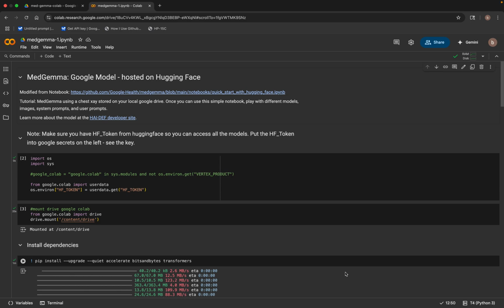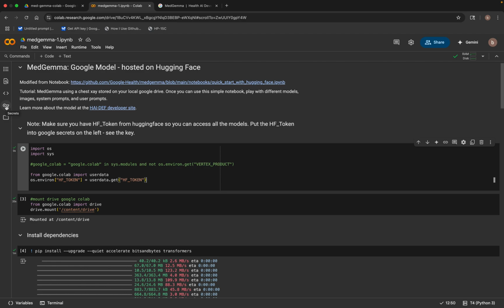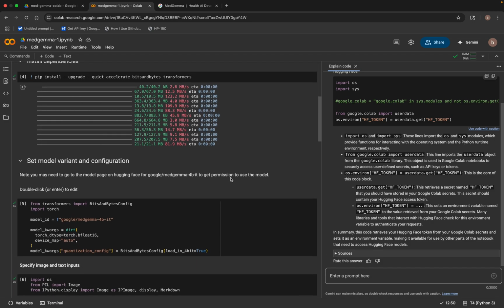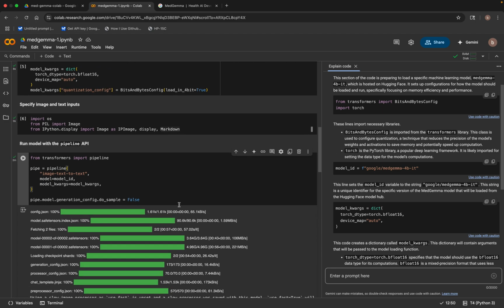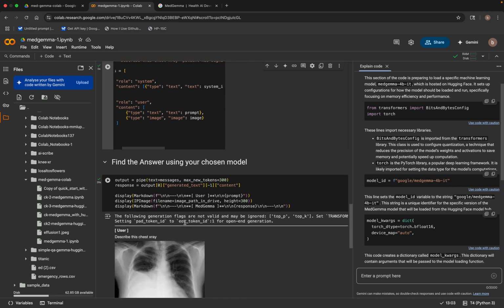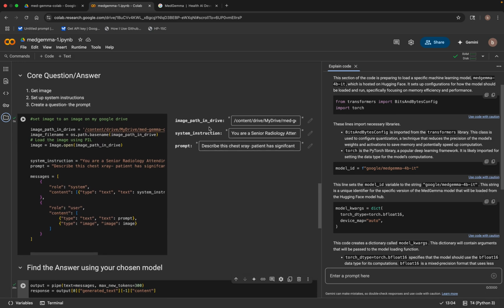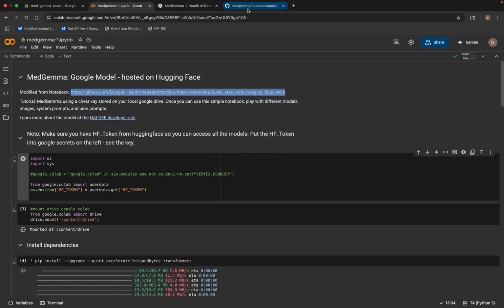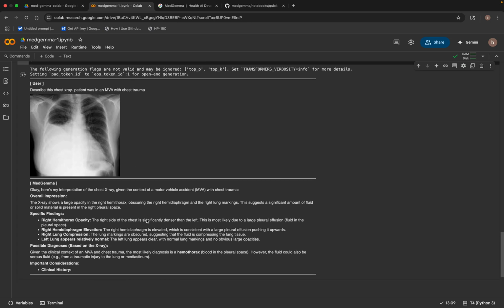Tutorial-AI/ML Medgemma-medical text and images - Hugging Face- Chest XRAY- Google Colab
Simple tutorial - Medgemma 4b multimodal with a simple cxr with a large right pleural effusion.
MedGemma 4B's pre-training is well adapted for use in classifying medical images including radiology, digital pathology, fundus and skin images.  However much testing and fine tuning will likely be needed. Always contact your physician for professional advice.

This video is not a substitute for professional medical advice, diagnosis, or treatment. Always seek the advice of your physician or other qualified healthcare provider with any questions you may have regarding a medical condition. Never disregard professional medical advice or delay seeking it because of something you have read or seen in this video.

The information presented in this video is based on current research and understanding in the field of machine learning and medicine. However, this is a rapidly evolving field, and the information presented may become outdated. It is essential to consult with reputable medical sources for the most up-to-date information.

This video does not endorse or promote any specific product, treatment, or procedure.

Please remember that the use of machine learning in medicine is still under development and should be used with caution. While machine learning can be a valuable tool in healthcare, it is important to understand its limitations and use it responsibly.